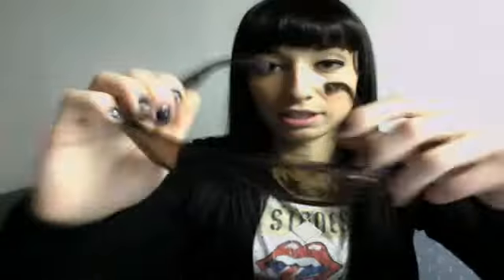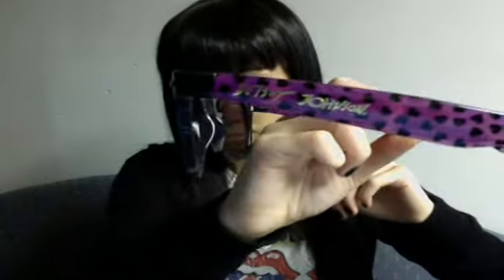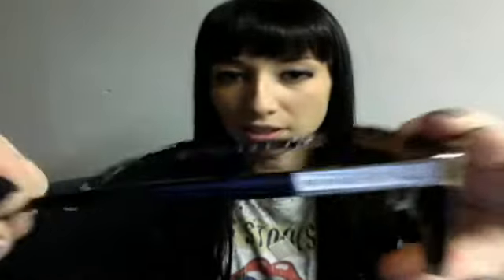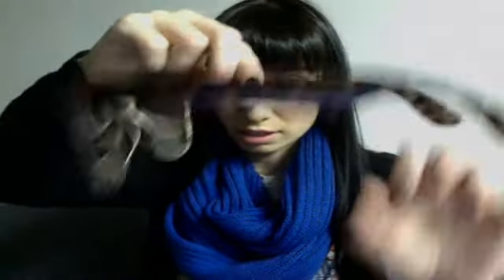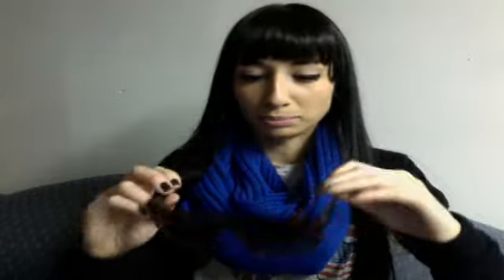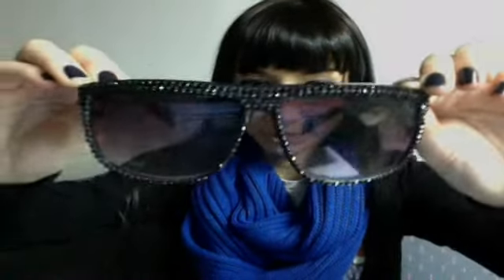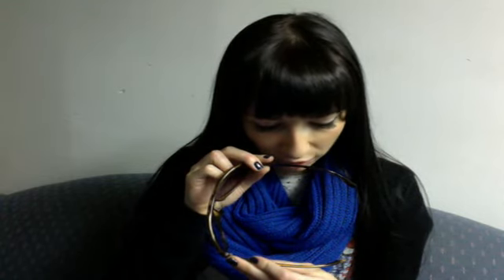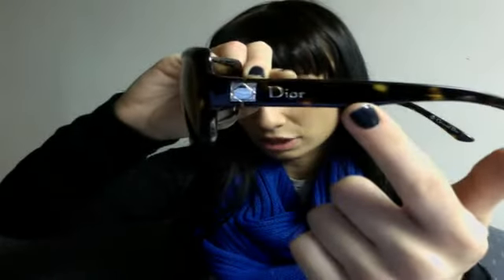I'M SUCH A MACBOOK NEWBIE! & MY SUNGLASS COLLECTION VIDEO :)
Hey everyone so I tried my best to read off all of the model numbers off each pair if there is anything I did not answer or if you have questions about anything I showed please feel free to leave a comment below or message me :)   I look forward to hearing from you!

Any video suggestions? or collection videos you'd like to see? leave it in the comments below!